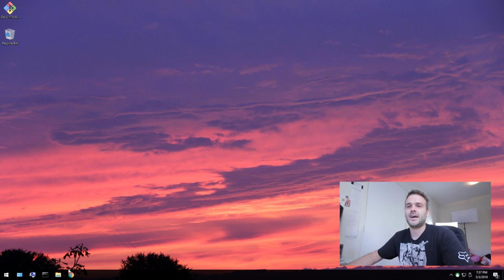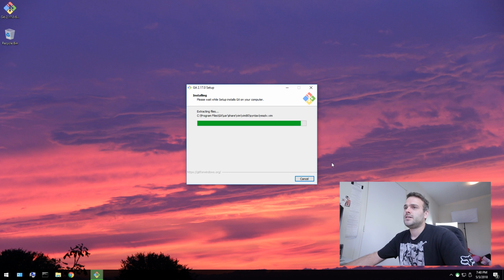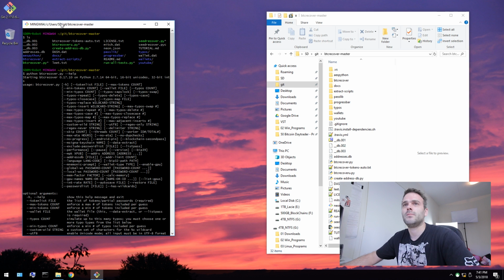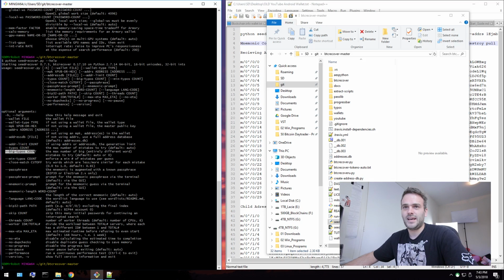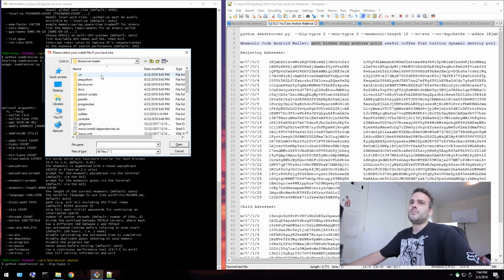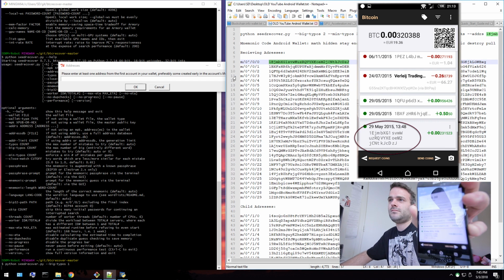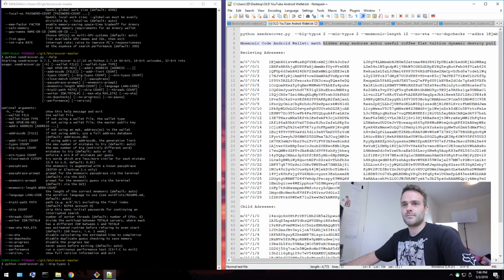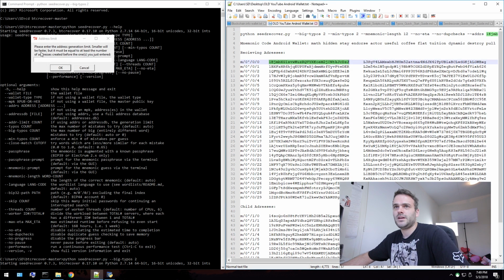Recover your 12 word backup phrase with btcrecover seedrecover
If you accidentally lost some of the 12 word backup phrase this trick will help you recover the forgotten parts.